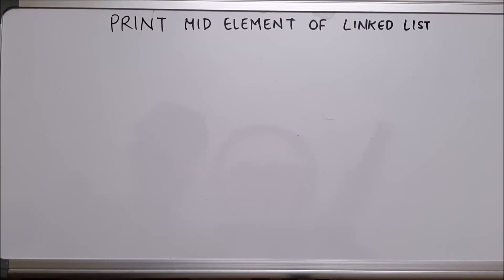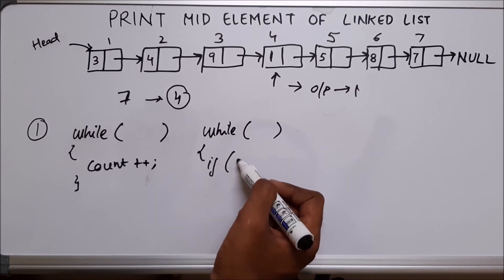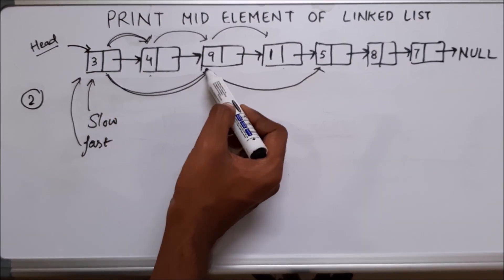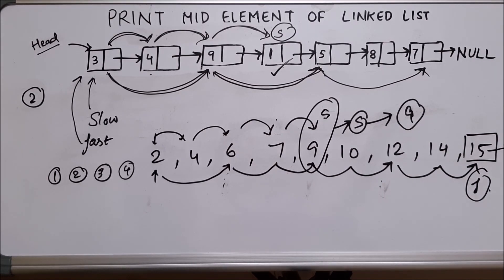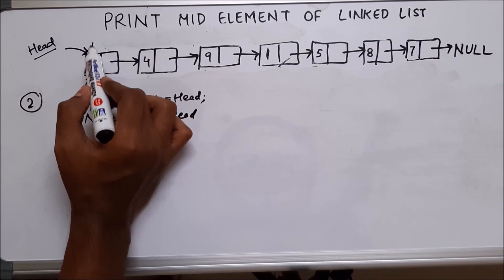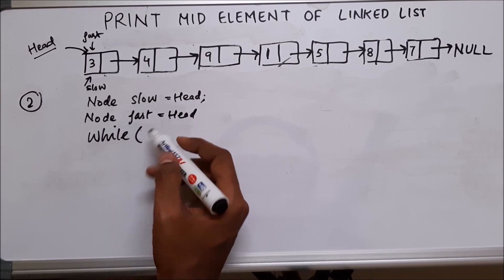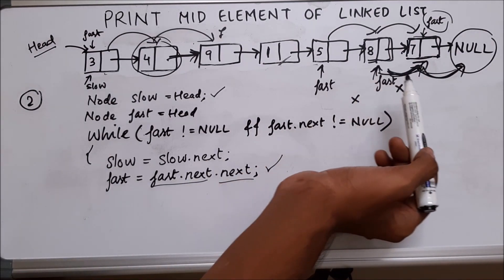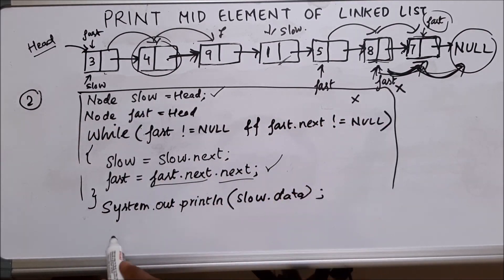Print the Middle Element of a Linked List | Java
In this video, I have explained 2 ways in which we can find and print the middle element of the linked list.